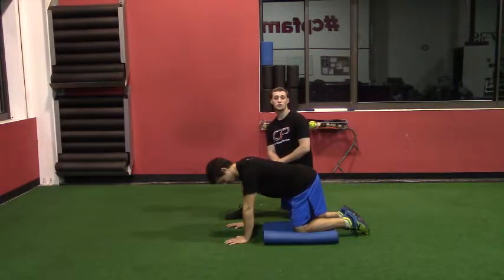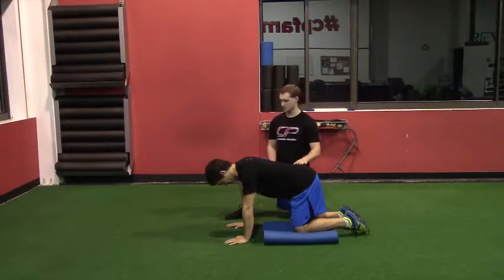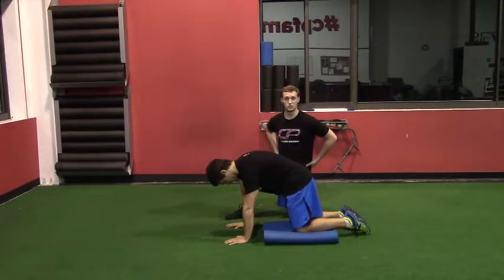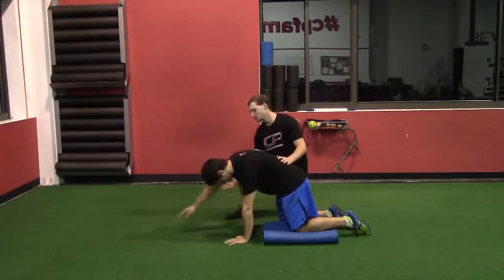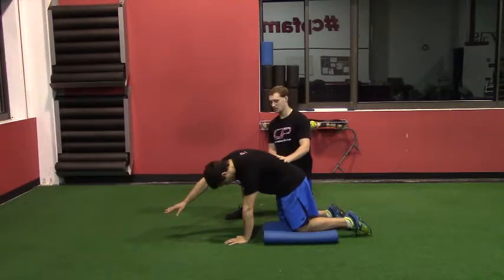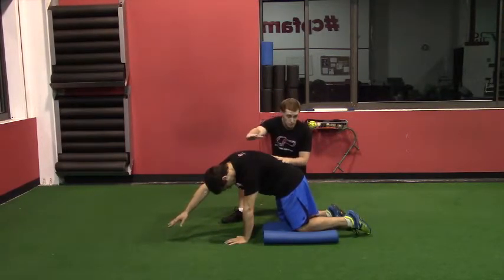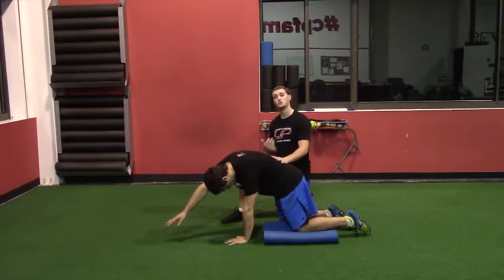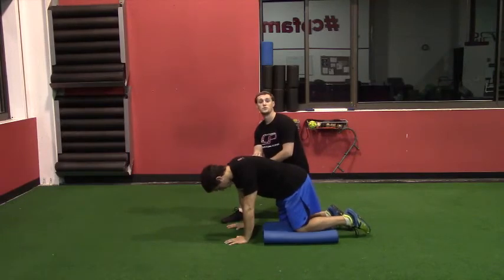All Four Right Arm Reach